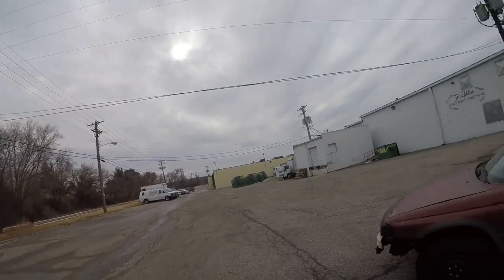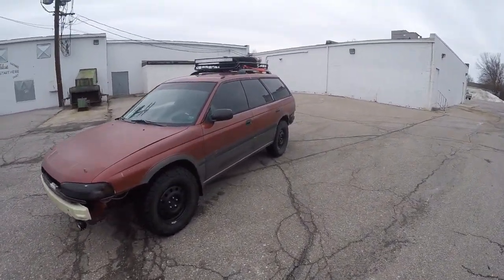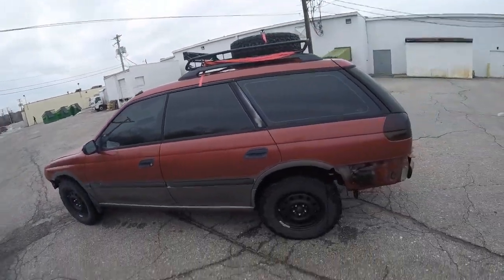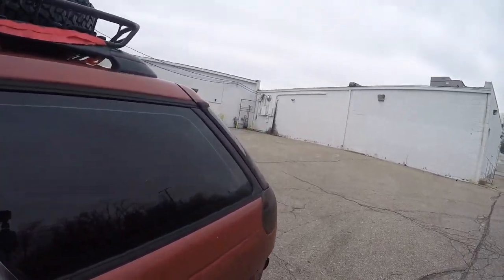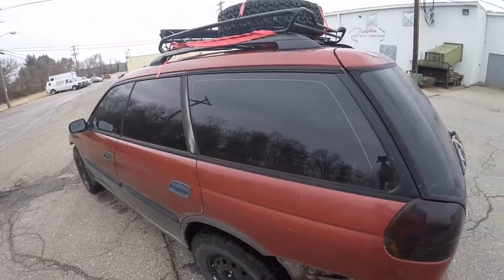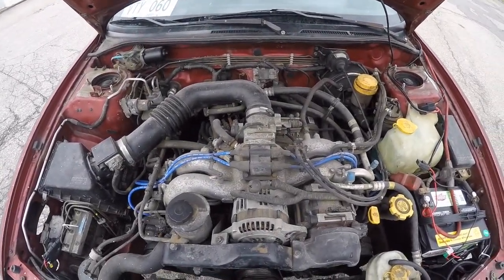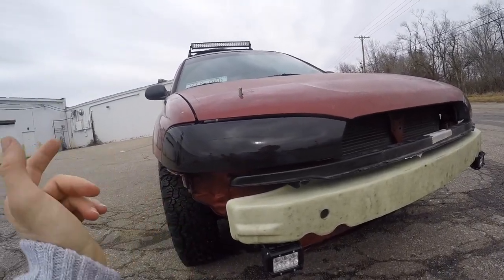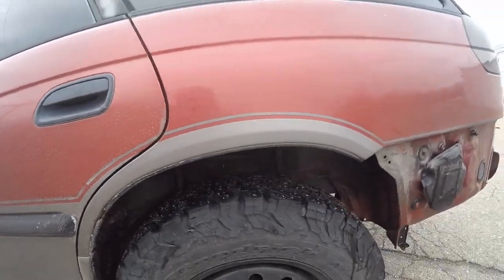Lifted Subaru The Rig Intro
This video shows the intro video to my 1995 subaru